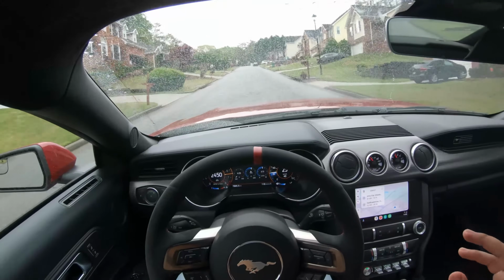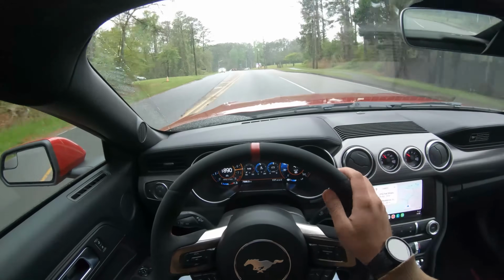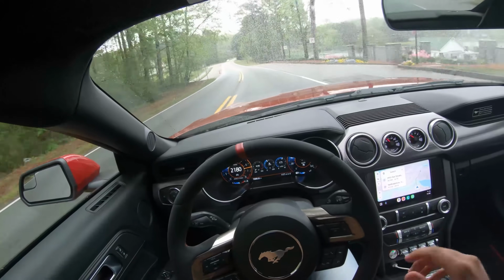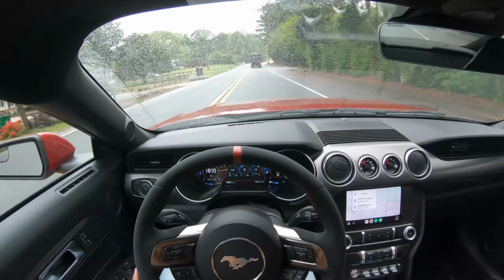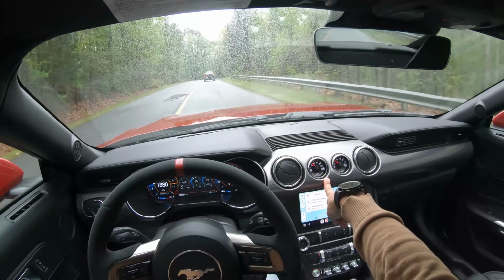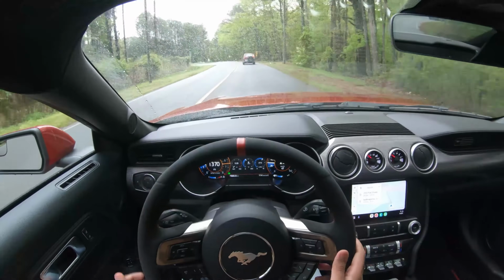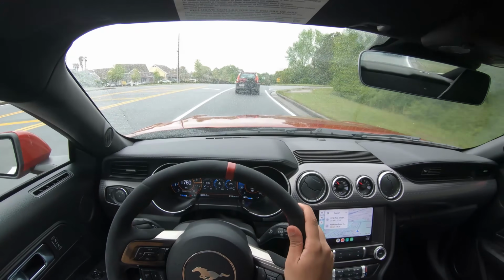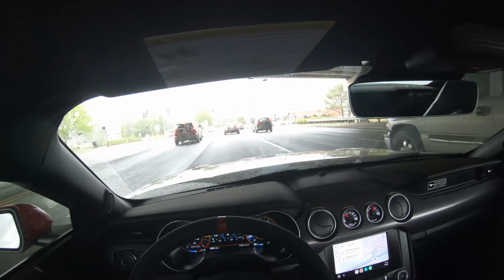2020 Ford Mustang GT Premium - POV Driving Impressions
Price in US - $44,950 - $51,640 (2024 pricing)
Car type - Coupe
Curb weight - 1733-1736 kg (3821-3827 lbs)
Dimensions - 4.79 m (189 in) long, 1.92 m (75 in) wide, 1.37 m (54 in) high

Engine type - V8 DOHC n/a
Displacement  - 5.0 l (307 ci / 5038 cc)
Power - 466 ps (460 bhp / 343 kw) @ 7000 rpm
Torque - 569 Nm (420 lb-ft) @ 4600 rpm
Transmission - 6 speed manual
Layout - front engine, rear wheel drive